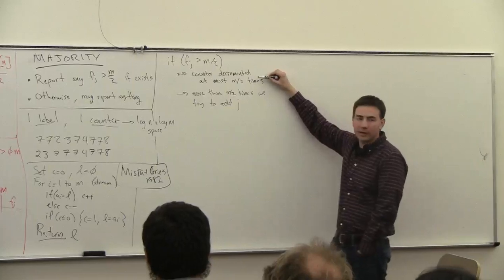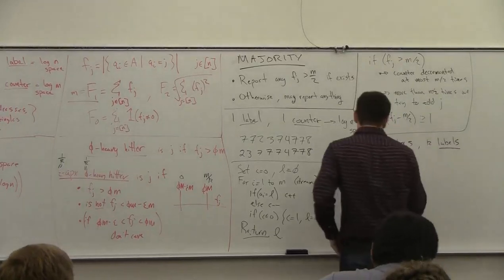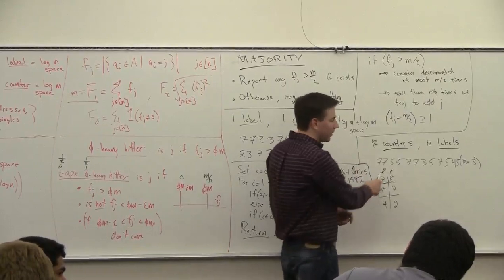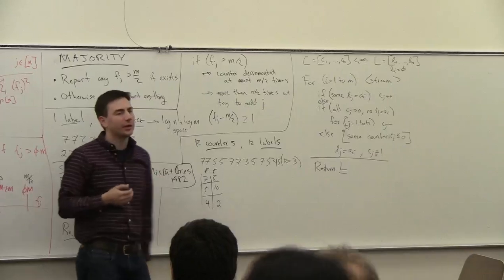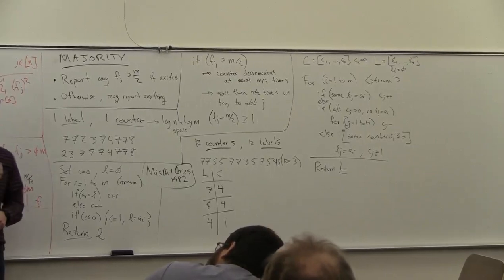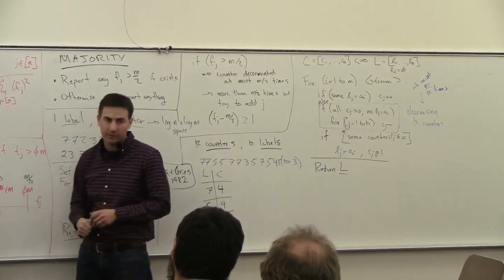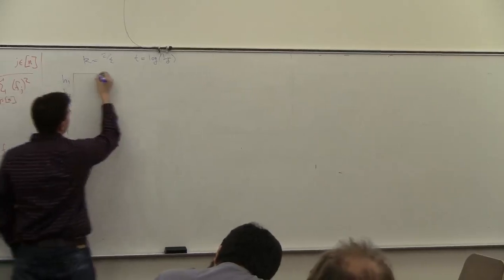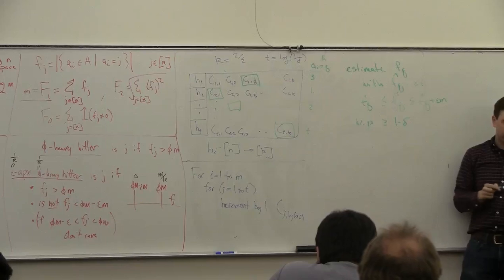DataMining12-L12: Streaming + HeavyHitters (2 of 3)